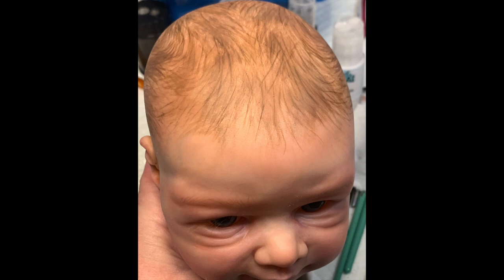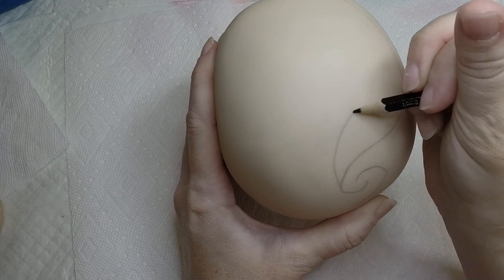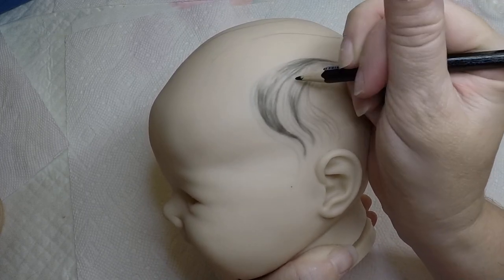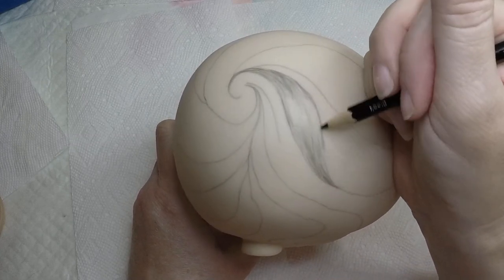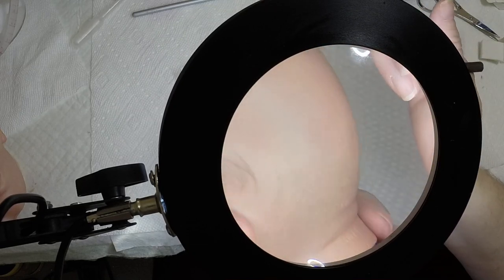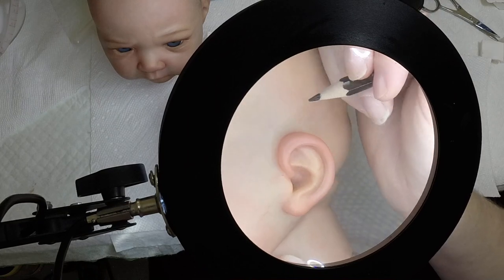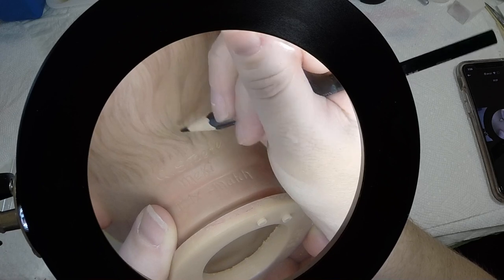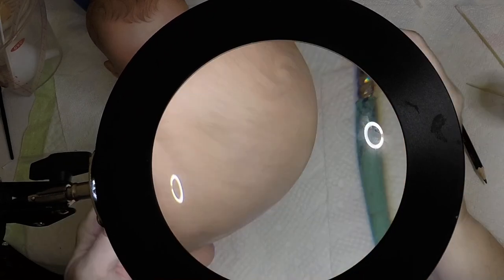Reborn Prisma Hair Tutorial - Prismacolor Pencils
Prisma Verithins set of 36 (useful hair colors are dark brown, dark umber, white, and black. I also use dahlia purple to shade lightly next to fingernail moons)

You can also buy them individually at dickblick .com. If you can't get verithins, regular prismas will work fine too, they just won't shade lightly as well.

Prisma kneaded eraser

Prisma pencil sharpener:

00:00 Introduction
01:22 Short atttention span version
03:19 Preparing by sealing
05:28 Mapping
09:54 Filling in
11:40 Y shapes, shading
13:24 Dull vs sharp pencil
17:42 Erasing
18:44 The back
19:45 Swirl
21:43 Curling the ends
22:37 Eyebrows
24:59 Filling in lightly
25:54 Y & V shapes
26:20 sharp vs dull pencil
29:40 Fixing mistakes
30:30 Adding contrast
32:53 Sharp pencil areas
35:01 Barely there hair
37:59 More contrast
40:22 Light lines by brow
41:24 Darken with black
44:42 Less Y's for thinner hair
46:47 Barely there hair darker areas
48:46 lighten with eraser
49:19 Sealing after
50:05 Finished result
50:38 Where are they now?